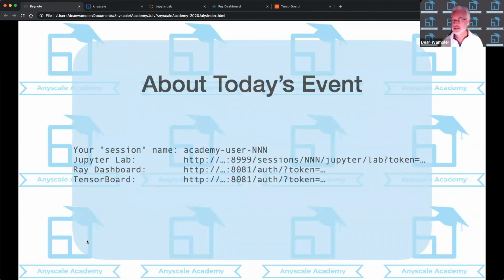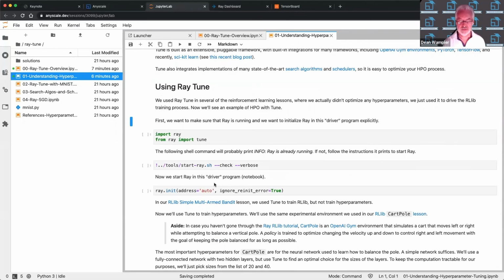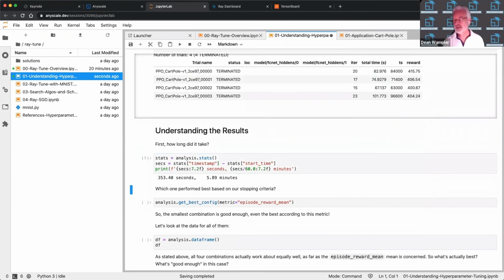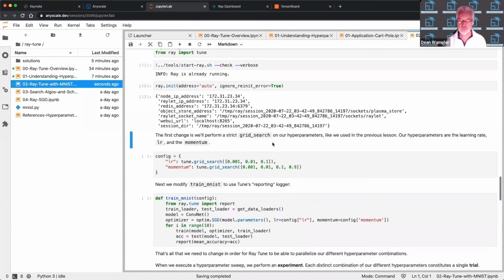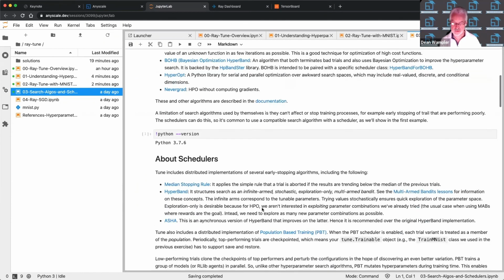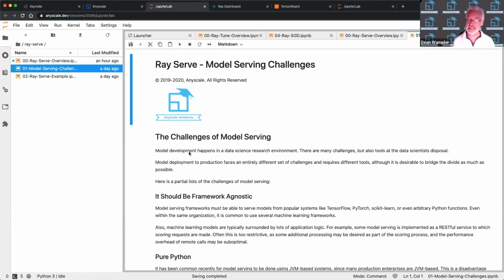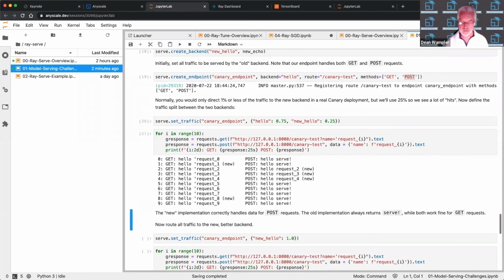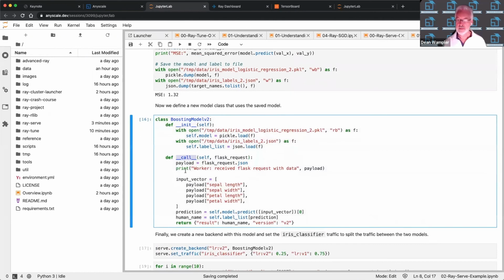Anyscale Academy: Ray Tune & Serve, July 22, 2020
The third live Anyscale Academy tutorial, on the Ray Tune and Ray Serve libraries. The full source code can be found in this GitHub repo

Join us at Ray Summit Virtual, a free conference about the Ray ecosystem, ML/AI, data engineering, and other topics, September 30 - October 1, 2020.

for more information about Ray Summit and our other forthcoming, online events. You can also find information there and at the Anyscale blog about videos and presentations from past events.